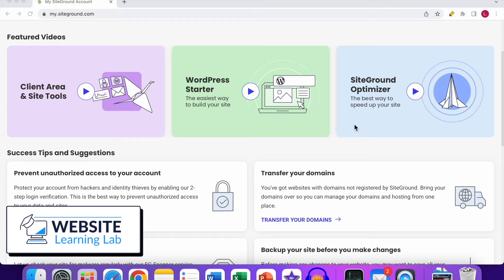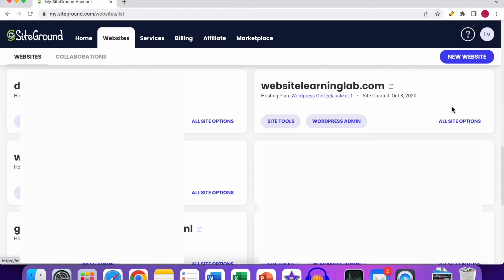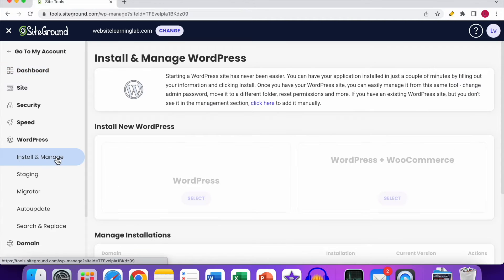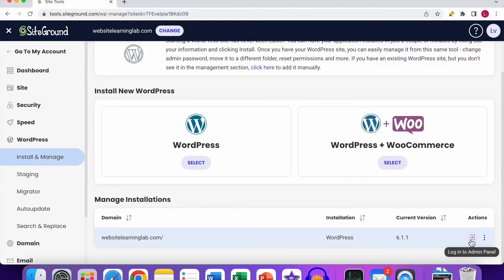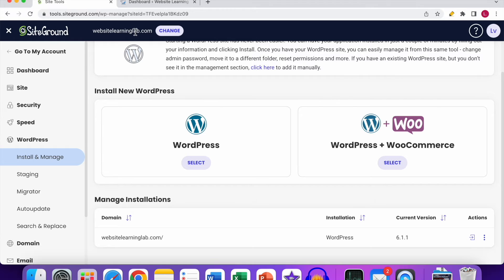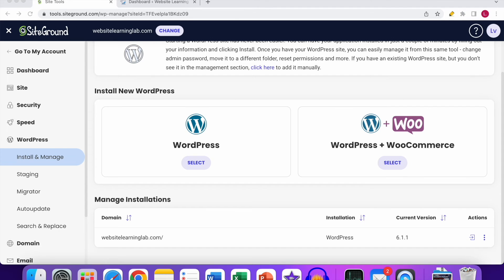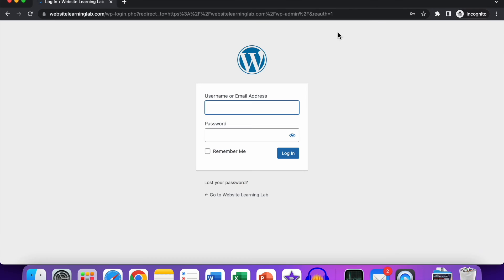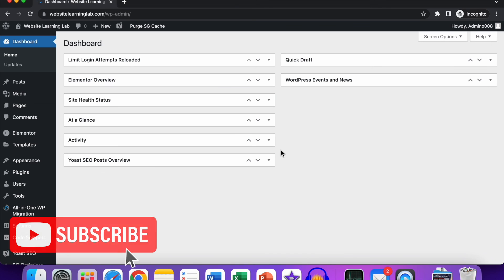How To Login To WordPress Dashboard With SiteGround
If you are completely new to creating WordPress websites, it is useful to know how to log into your WordPress dashboard of your website.

If you have purchased hosting from SiteGround, you can easily navigate via the SiteGround dashboard to your WordPress dashboard of all domains you have. Another way to log into your WordPress dashboard is through the browser.

In this tutorial I will show you step by step how to quickly login in WordPress in 2 different ways.